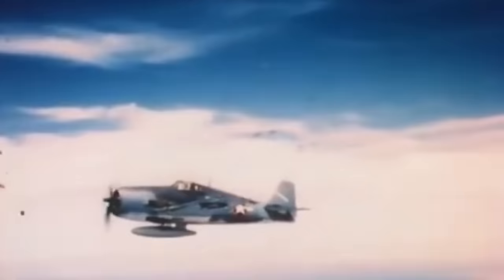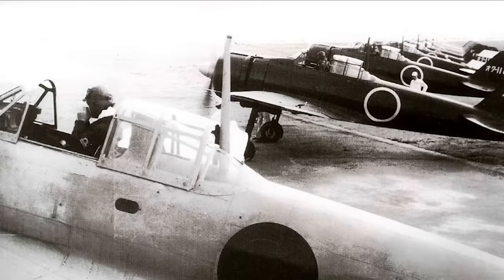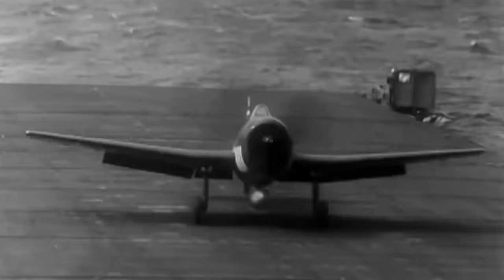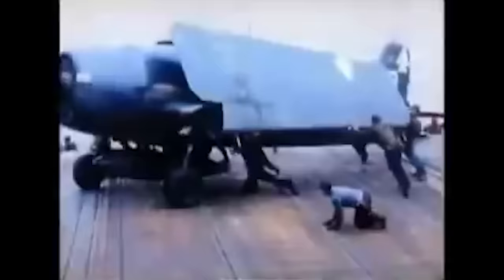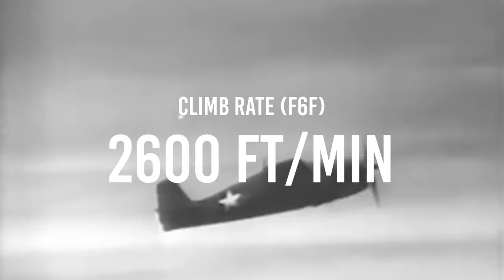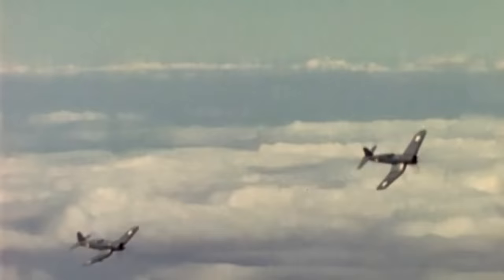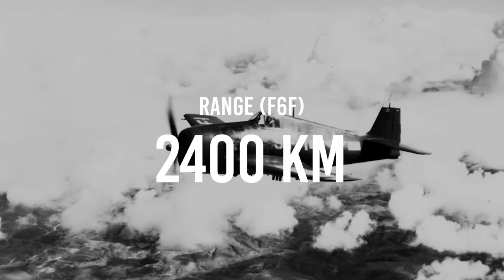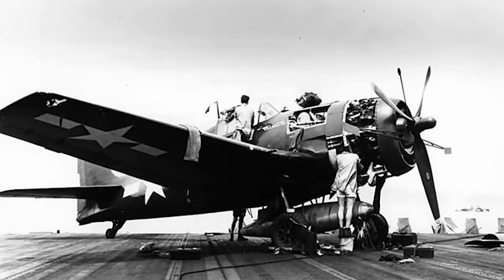F4U Corsair vs F6F Hellcat | Which was the better fighter?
Today, when people look back at the Pacific theatre, there are two American fighter aircraft which are often remembered together . Those are; the Vought F4U Corsair, and the Grumman F6F Hellcat. Both have been the centre of much discussion surrounding usage, statistics, and overall effectiveness. But which of these two aircraft was superior?